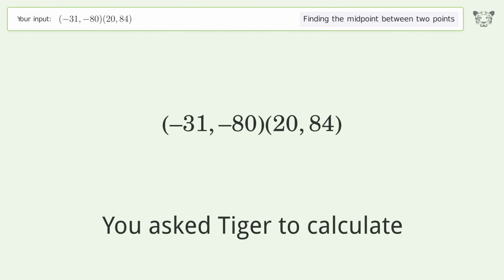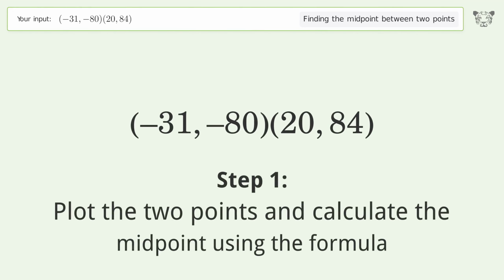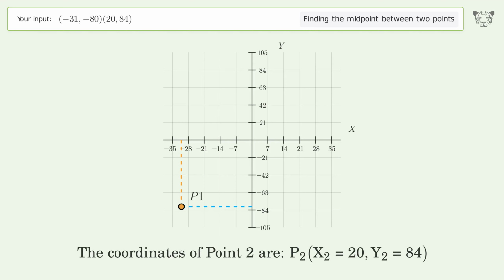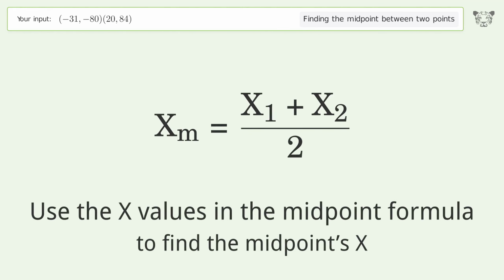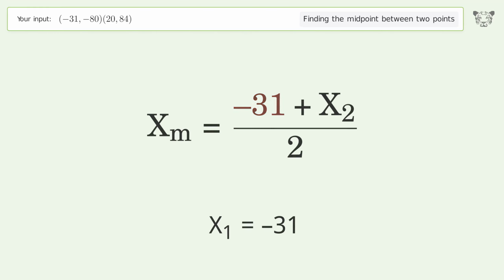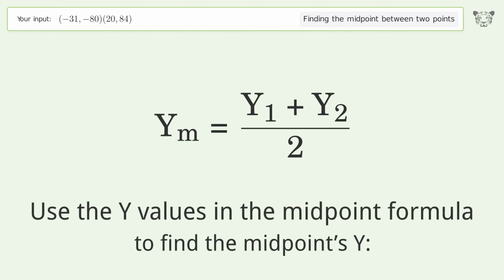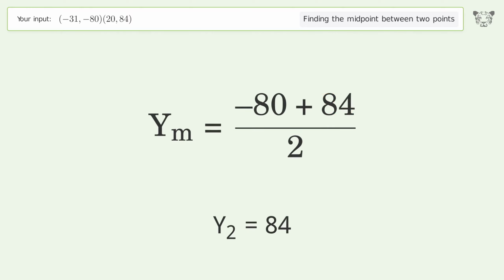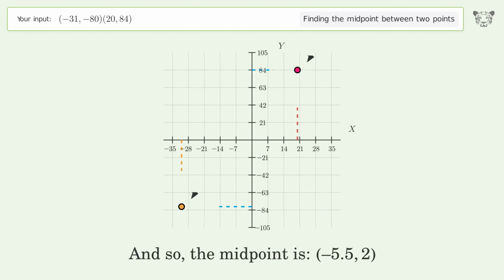Find the midpoint between two points p1 (-31,-80) and p2 (20,84): Step-by-Step Video Solution